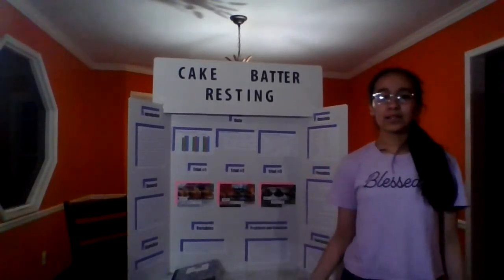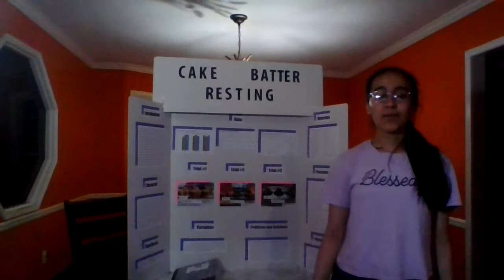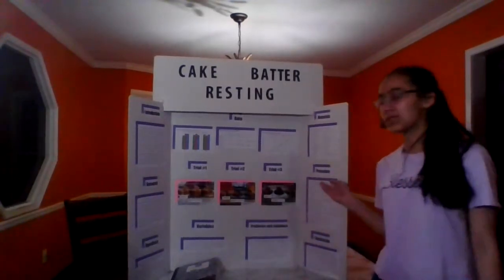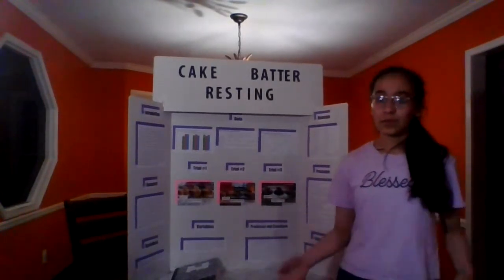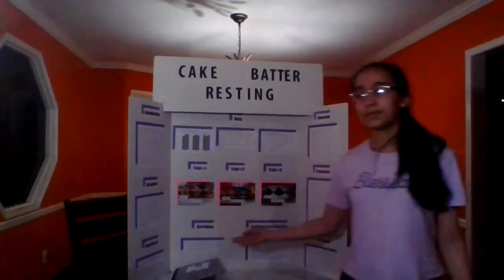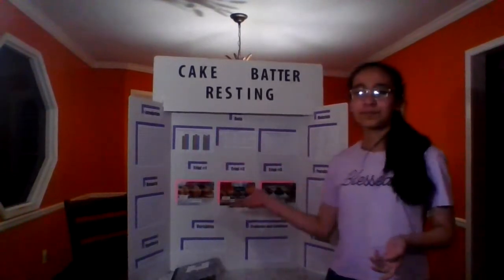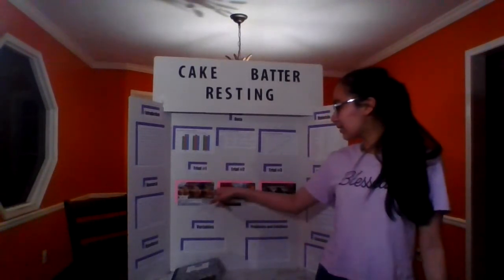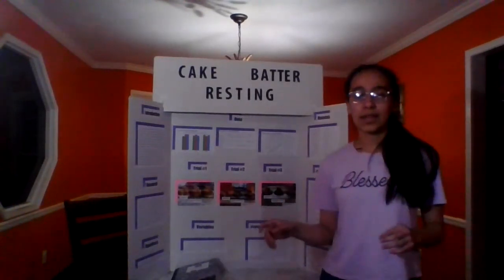Catherine Ramirez: Cake Batter Resting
Science & Engineering Fair presentation by Catherine Ramirez - Yeager Middle School - Douglas.